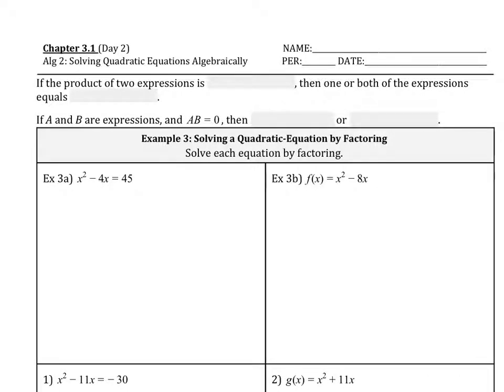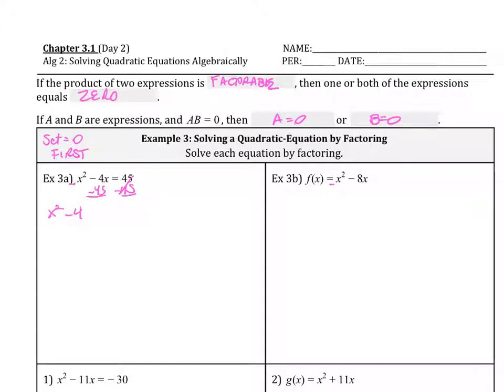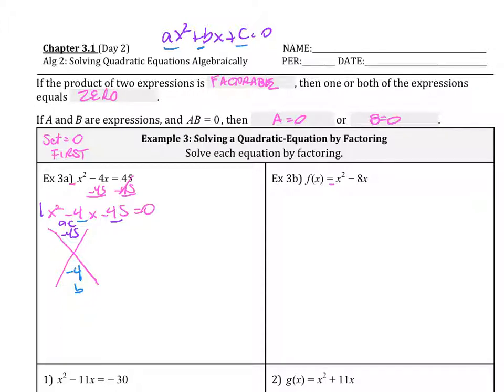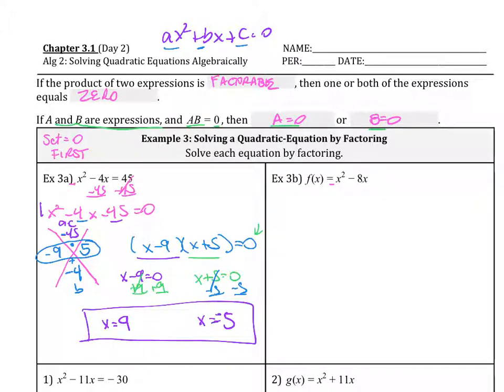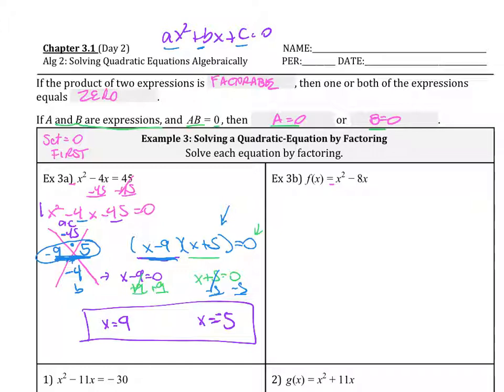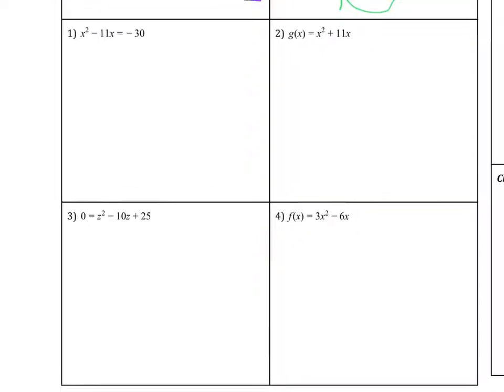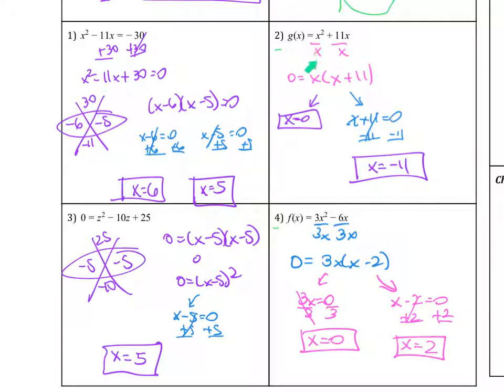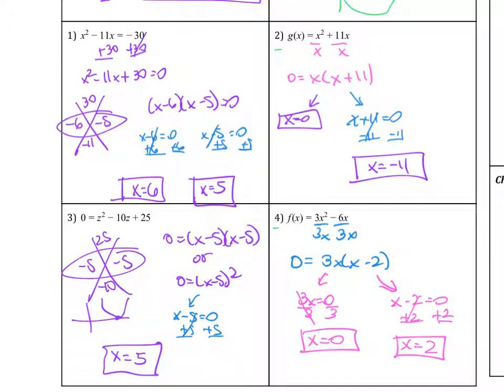3.1 Day 2 Solving Equations by Factoring a equals 1